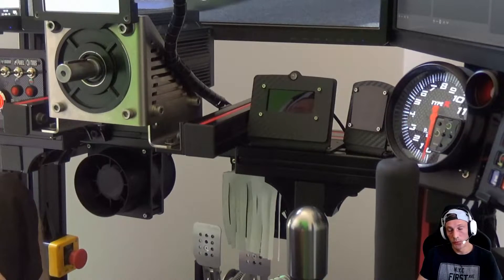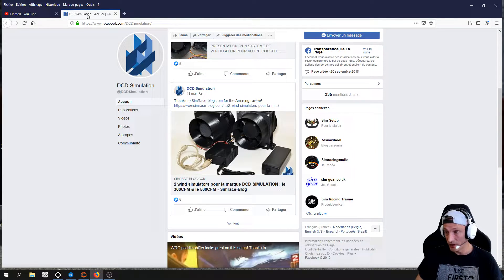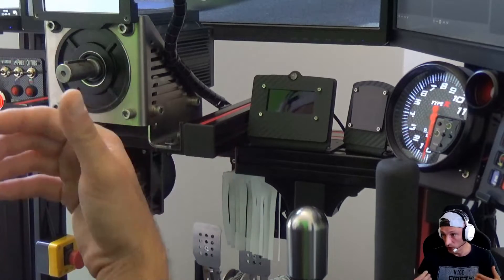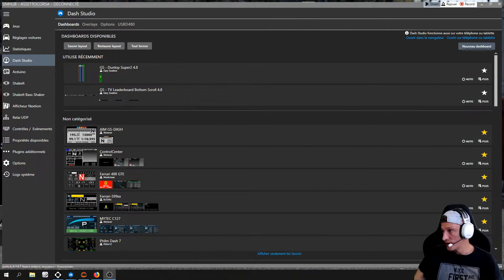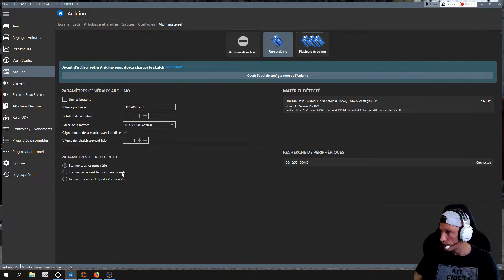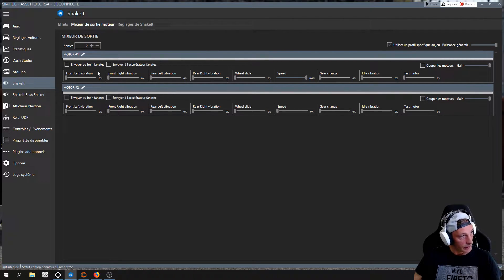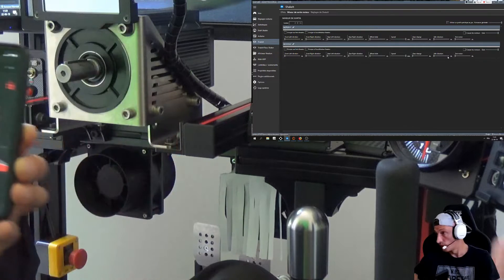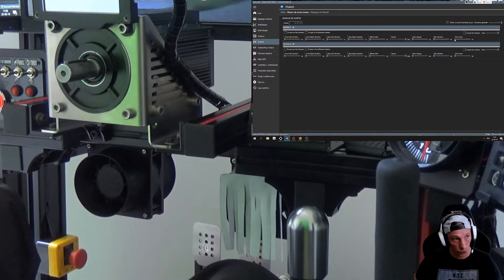DCD WIND SIMULATION - LE TEST - PARTIE 2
APRES LA PRESENTATION DE LA PARTIE 1, VOICI LA PARTIE 2 AVEC LE TEST DU DCD WIND SIMULATION 500CFM

ICI LE LIEN POUR VOUS PROCUREZ CE WIND 500CFM

N’hésitez pas à laisser vos commentaires !!!
Si vous aimez cette vidéo, alors merci de là partager !!!

NOUVEAU PAGE FACEBOOK - REJOIGNIEZ MOI ET PARTAGER VOTRE PASSION POUR LA SIMULATION !!!

Rejoigniez mon serveur Discord pour participer à des sessions vocales ou textuelles lors des sessions en Live !!!

Bienvenue sur ma chaine !
Je partage ici plusieurs passions comme :

- Le monde du jeu mais surtout la passion du monde de la simulation de course.
- La passion pour le drone sur toutes ses coutures
- Des tutos à gogo, des unboxing et tests matériels
- Du gameplay, des sessions en live etc...
- Une bonne humeur et surtout une entraide entre passionnés.

Mais surtout de partager mes passions avec vous et d'échanger des avis et commentaires.
Et le plus important prendre du plaisir !!!

Présentation de mon matériel Ordinateur :
Boitier Be Quiet Silent Base 800
Carte Mère MSI Z270 Gaming M5 Processeur
Intel Core i7 7700K
NVIDIA GeForce GTX 1080 Ti 11 Go
G.Skill DIMM DDR4 32 Go
3 ecran 27'' Iiyama prolite xb2783hsu-b1
Clavier Logitech G810 Orion Spectrum - Romer-G
Cockpit et accessoires : Système JCL to be faster noir Support Triplescreen JCL
Direct Drive Augury OSW Simcube
Pedalier Heusinkveld Pro
Fanatec Clubsport Shifter
SRH Tach Stand Indicateur rapport
SRH GI-Max v2
Compteur vitesse SRH SPI-D v2